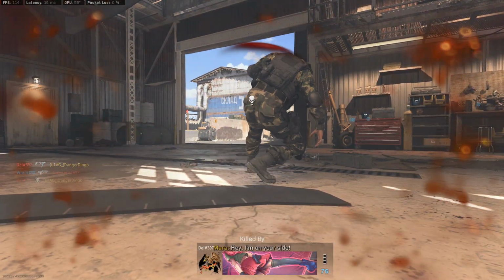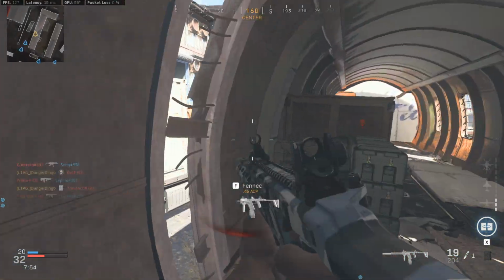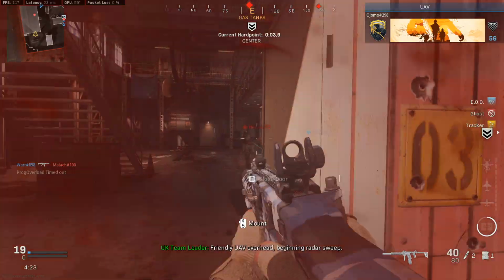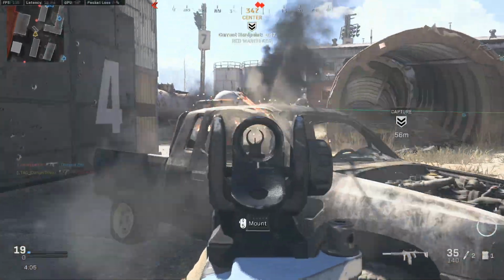How To Rank Up The Season 4 Battle Pass Fast In Modern Warfare AND Warzone!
This is How to Rank Up The Battle Pass Fast In Modern Warfare AND Warzone Season 4!

In this video, we take a look at some of the Best Ways to Rank Up your Battle Pass in Modern Warfare and Warzone in Season 4. These tips and methods will help you unlock those higher tier weapon variants and new weapons like the Fennec SMG and the CRX-56 AMAX.

0:00 Intro
0:48 First Tip
1:45 Second Tip
2:35 Third Tip
4:07 Fourth Tip
5:24 Fifth Tip
5:50 Sixth Tip
6:30 Seventh Tip
7:10 Eighth Tip
8:00 Ninth Tip
8:50 Tenth Tip
9:39 Final Thoughts/Outro